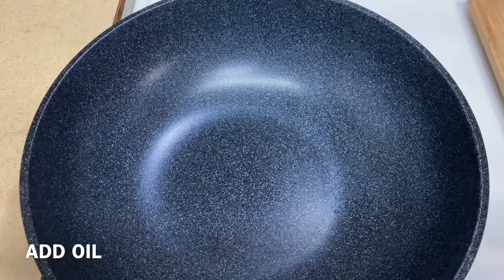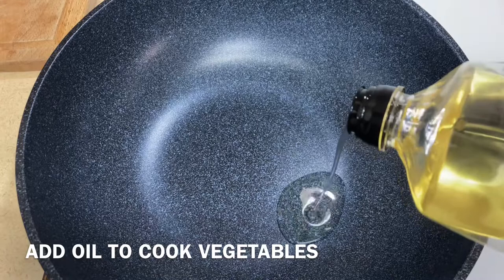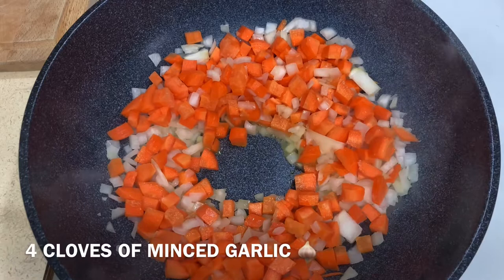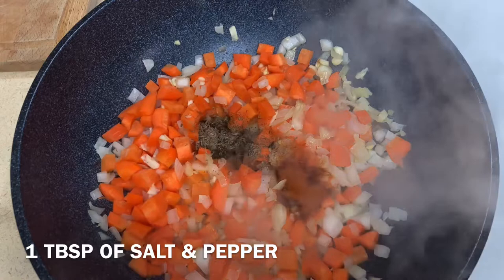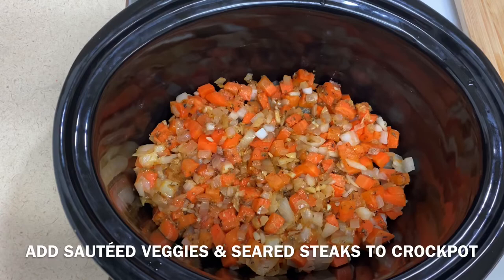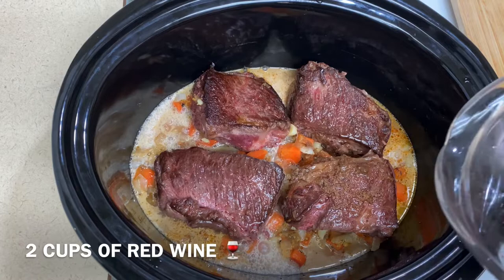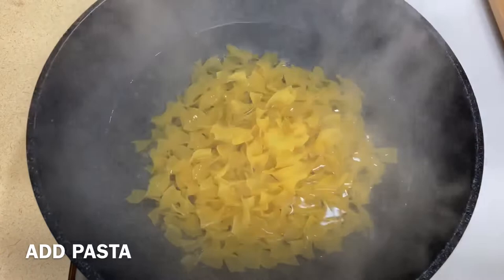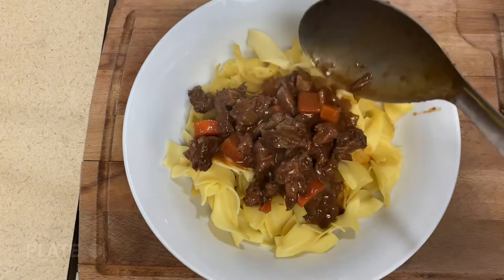(NO NONSENSE) BEEF SHORT-RIB STEAK RAGU in Crockpot Slowcooker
Try this tender BEEF STEAK pasta recipe cooked in a Crockpot Slowcooker.

Ingredient List Screenshot 3:15